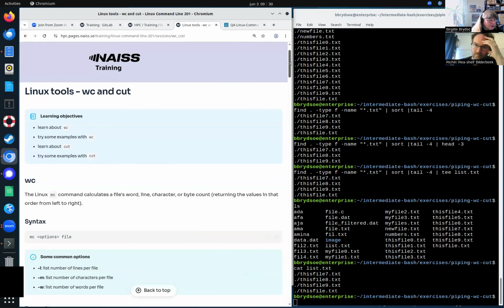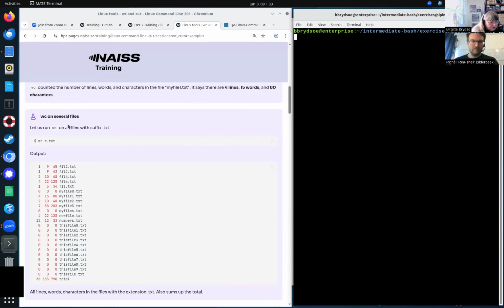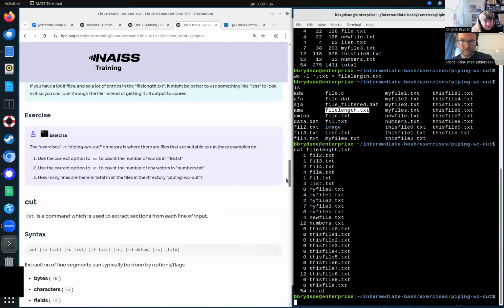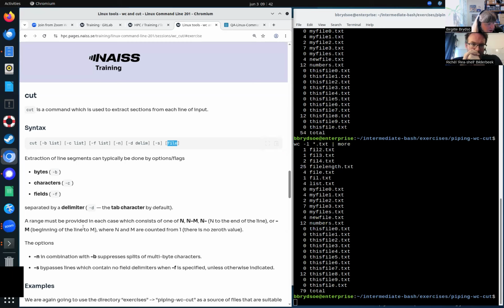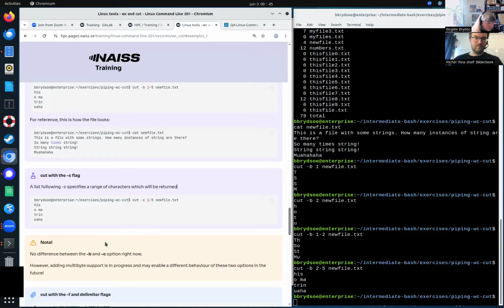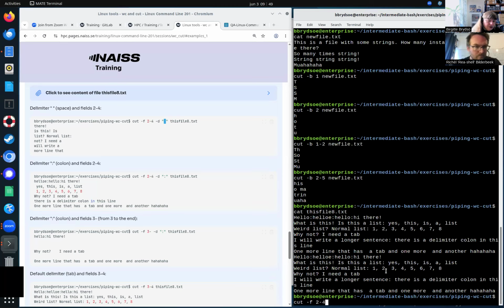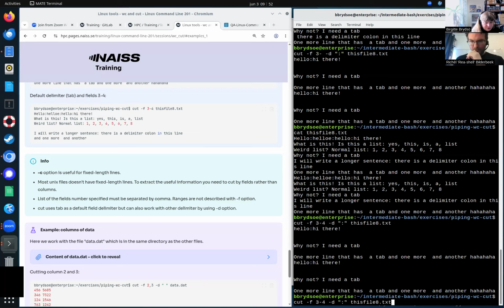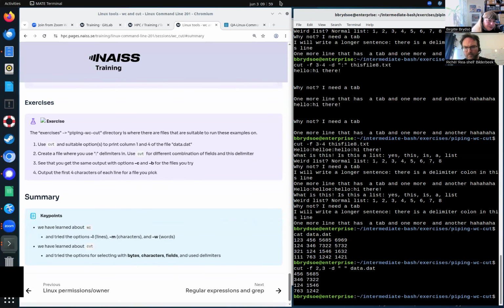Lecture 3: The Linux BASH commands wc and cut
Third lecture of the "Linux Command Line 201" course which was given on 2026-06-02 by NAISS, by trainers from HPC2N, LUNARC, UPPMAX, and C3SE.

This presentation is an introduction to the Linux BASH commands wc and cut.